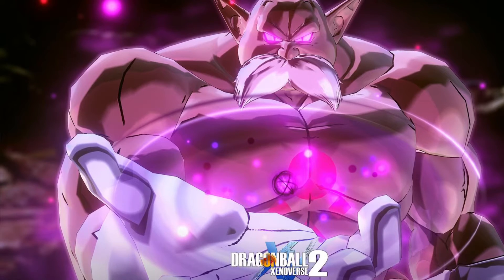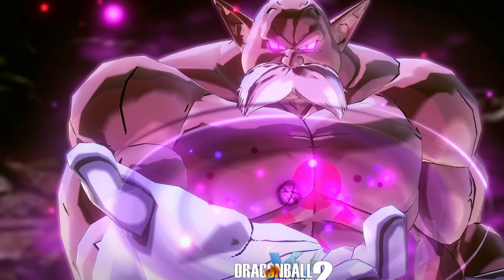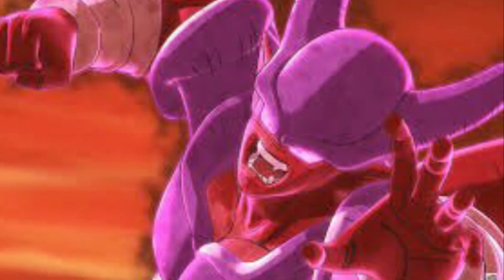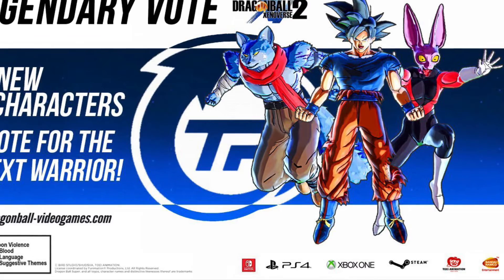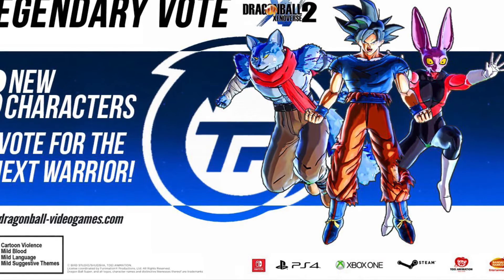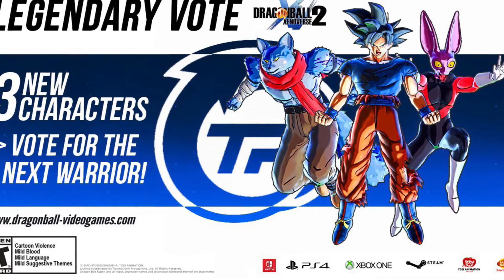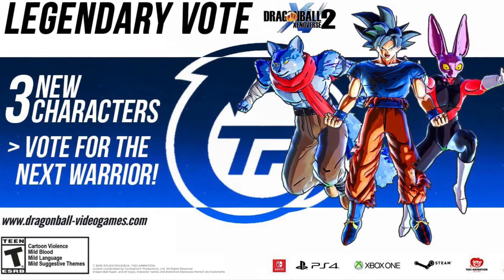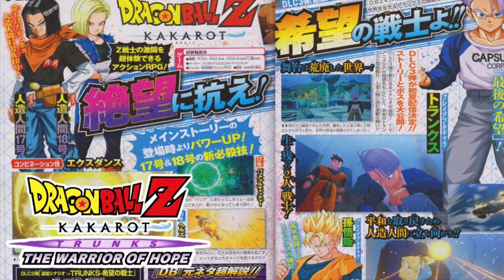Xenoverse 2 DLC 12 INFORMATION (MUST WATCH)